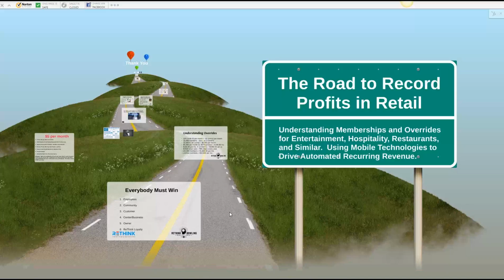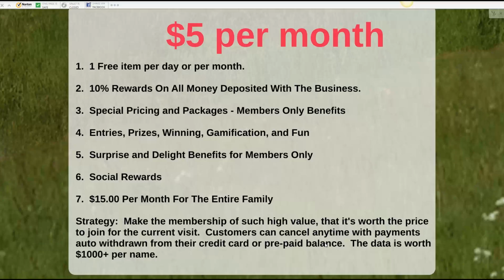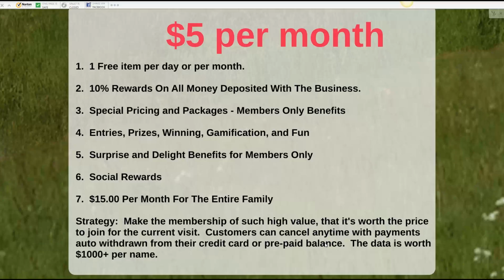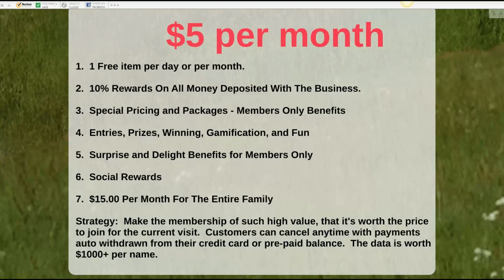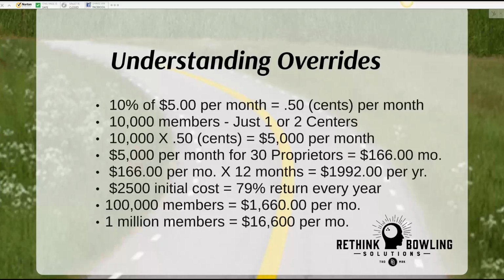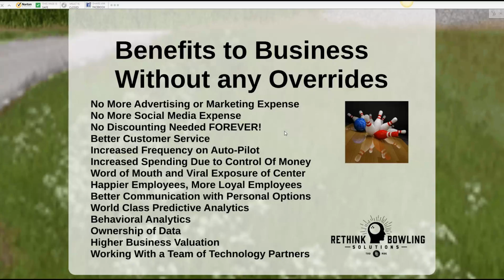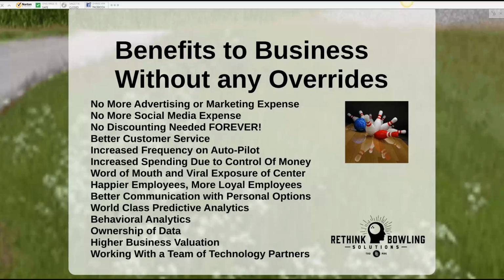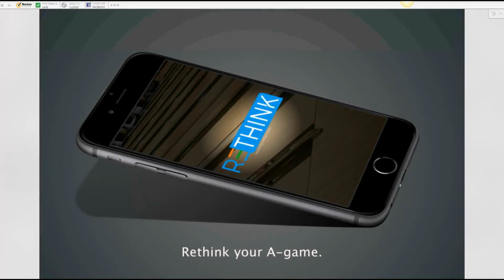Instant Meeting 2017 01 30 2 1